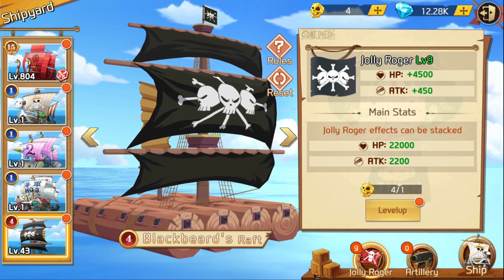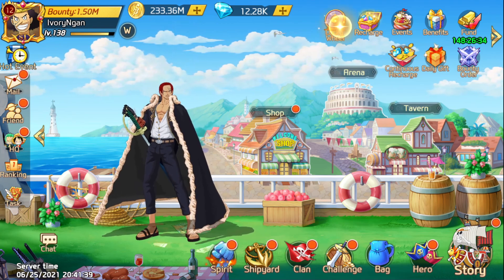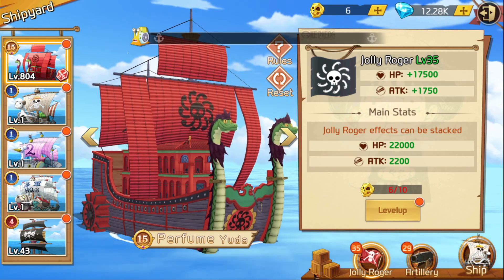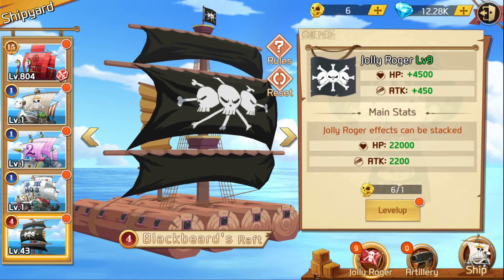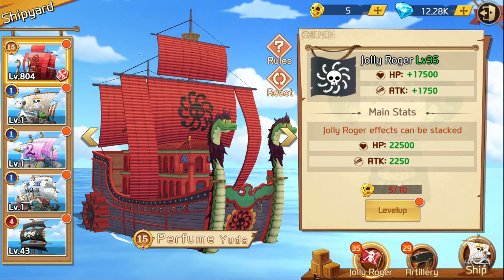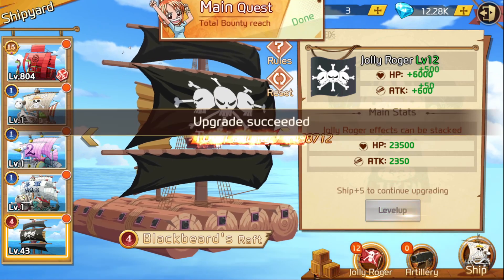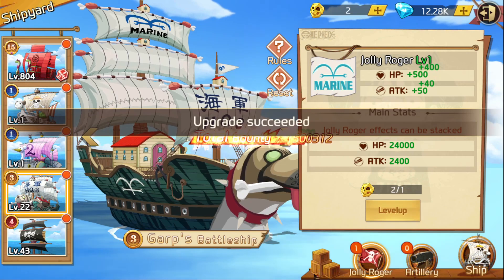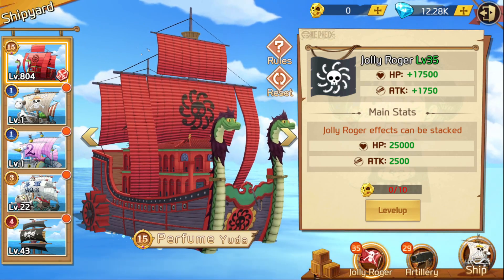OP Straw Hat Chase Stacking Jolly Rogers #59